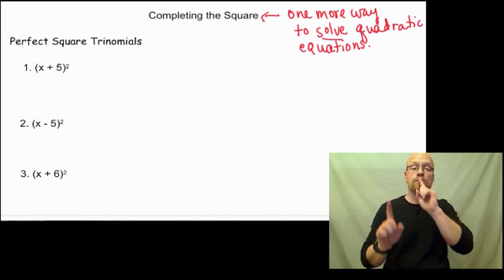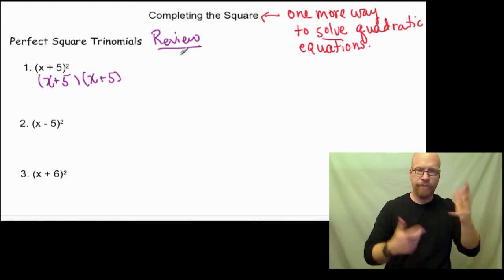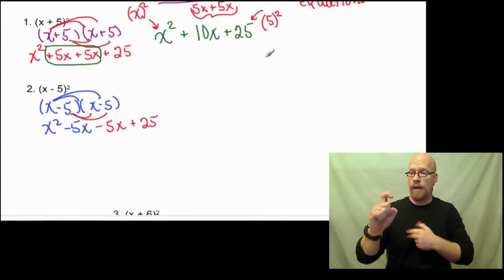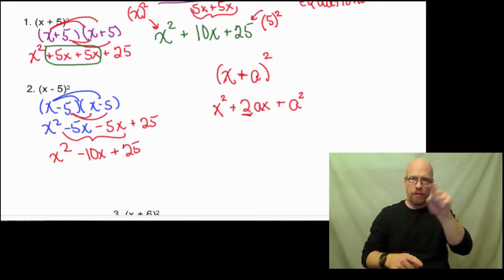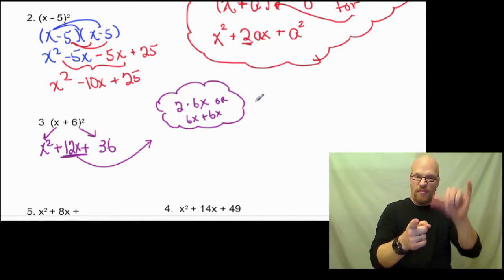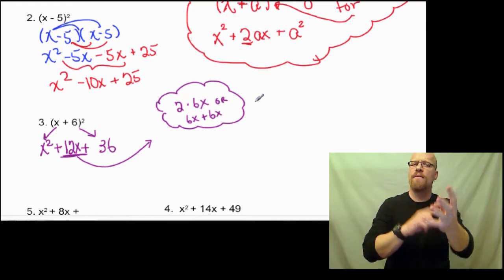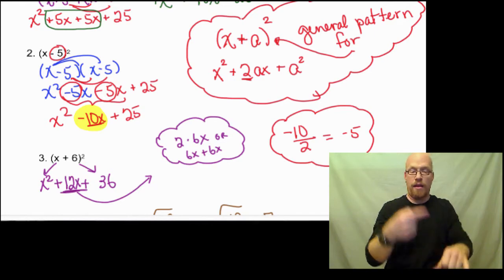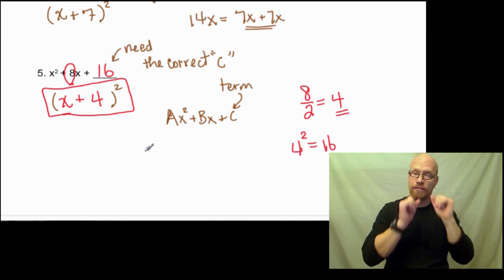Completing the Square #1